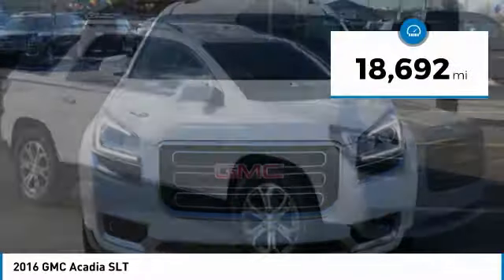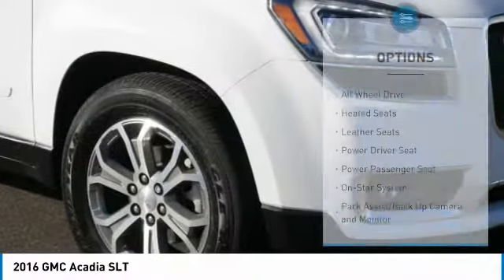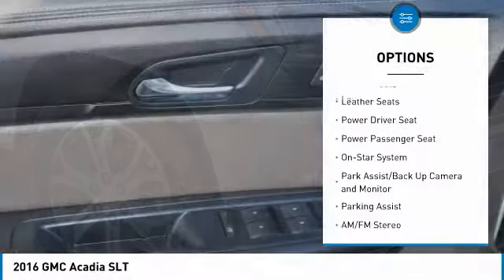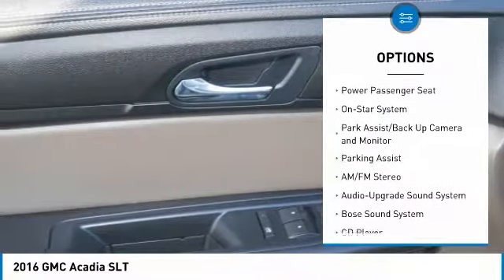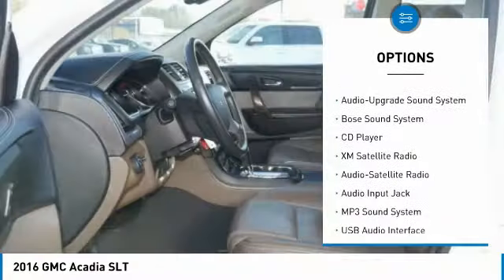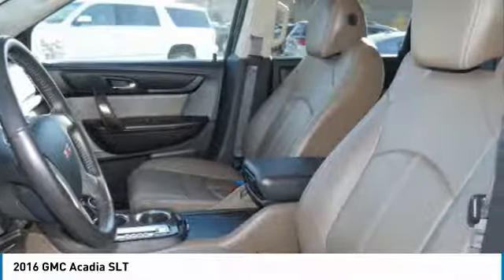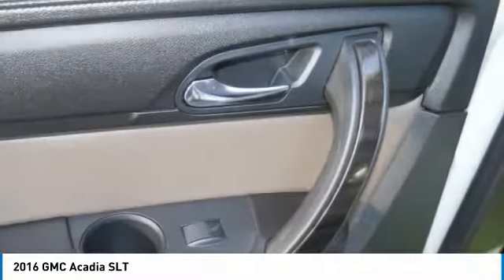2016 GMC Acadia Forest Lake Minneapolis St. Paul P3010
2016 GMC Acadia SLT

131 19th St. SW

All Wheel Drive, One Owner Trade In, Heated Leather Front Bucket Seats, Remote Engine Start, Rear Vision Camera System, 2nd Row Bucket Seats, Factory Trailering Package with Factory Hitch and Wiring, Bluetooth, Trailer Hitch, Power Rear Liftgate, LIFETIME POWERTRAIN WARRANTY AT NO CHARGE!  Dark Cashmere w/Leather-Appointed Seat Trim, 8-Way Power Driver Seat, 8-Way Power Passenger Seat Adjuster, Acoustical Insulation Package, Body-Color Bodyside Moldings, Body-Color Heated Power-Adjustable Outside Mirrors, Bose Premium 10-Speaker Audio System, Carpeted Removable Front 2nd & 3rd Row Floor Mats, Heavy-Duty Cooling System, Inside Rear-View Auto-Dimming Mirror, Leather-Wrapped Steering Wheel, Power Rear Liftgate Body, Preferred Equipment Group 4SA, Radio: Color Touch AM/FM/CD w/IntelliLink, Rear Audio System Controls, Remote Vehicle Start, Single Outlet Exhaust, SiriusXM Satellite Radio, Steering Wheel Mounted Audio Controls, Steering wheel mounted audio controls, Tilt & Telescopic Steering Column, Trailer Hitch, Trailering Equipment, Tri-Zone Automatic Climate Control, Universal Home Remote, Variable Effort Power Steering. Recent Arrival! Odometer is 23775 miles below market average!brbrAwards:br  * 2016 KBB.com Brand Image Awardsbrbr2016 GMC Acadia SLT-1 Summit WhitebrbrPlease go to Whitakerauto.com to view the vehicle history on this vehicle. OUR BEST PRICE PRICING STRATEGY FOR OUR PRE-OWNED VEHICLES IS POWERED BY SOME GREAT SOFTWARE THAT INSURES YOU ARE GETTING THE BEST DEALS AROUND FOR THE EQUIPMENT ON THESE VEHICLES! At WHITAKER our name means a GREAT DEAL. Whitaker Buick GMC is proud to serve the Minneapolis Minnesota and surrounding areas including St. Paul, St. Cloud, Duluth, Cambridge, Pine City, Rush City, Chisago, Forest Lake, Isanti, Anoka, Ham Lake, White Bear Lake, Hugo, Osceola, St. Croix Falls, Hinckley and more!